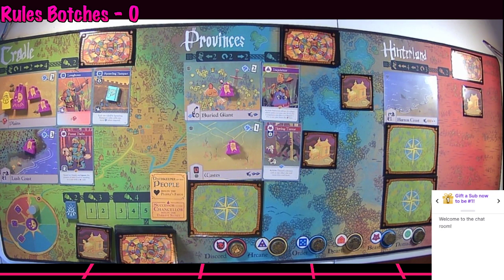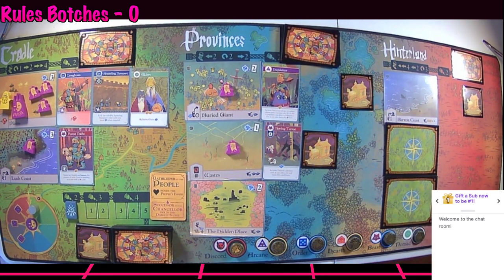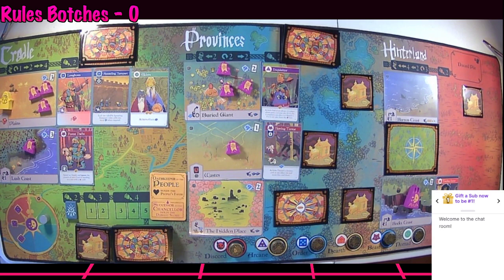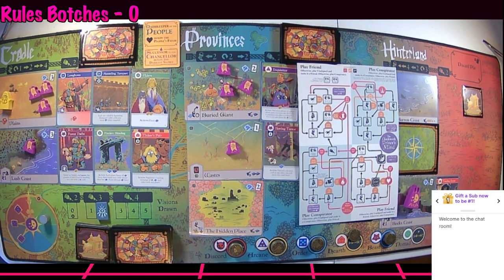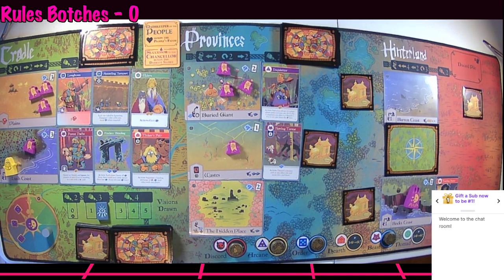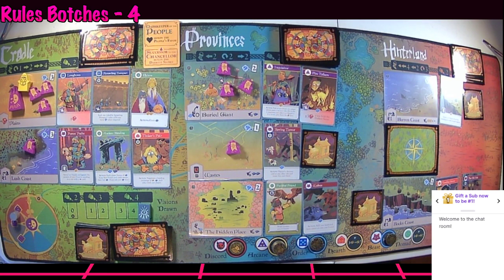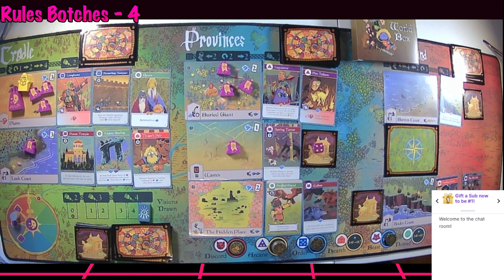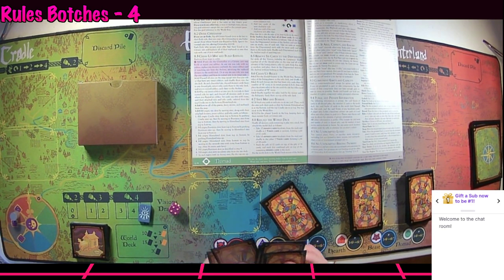[Oath] Solo w/ Clockwork Prince as Exile